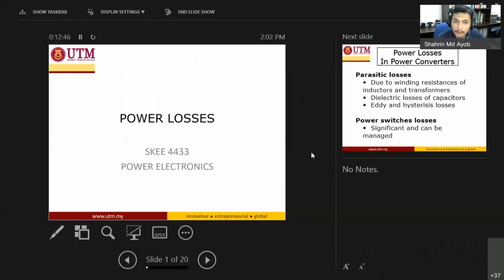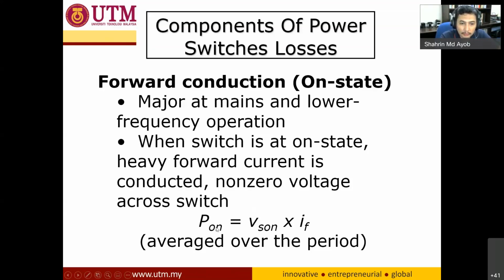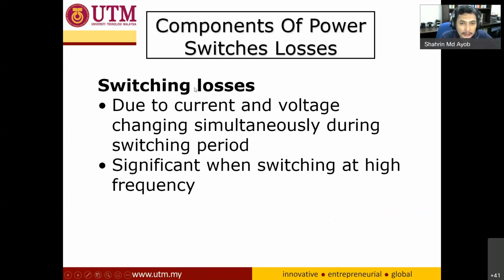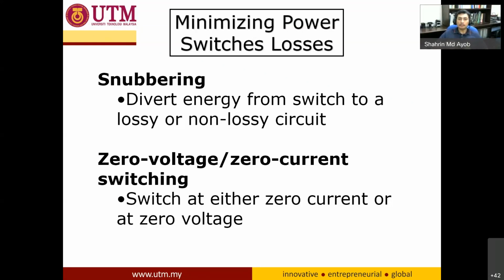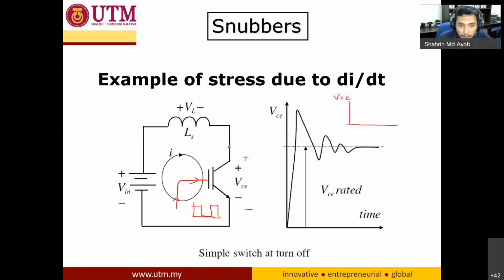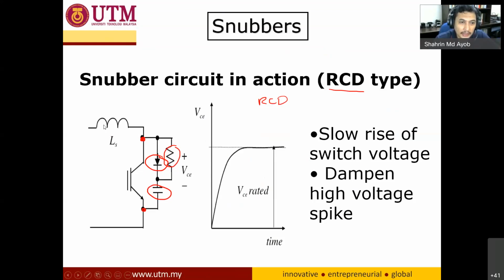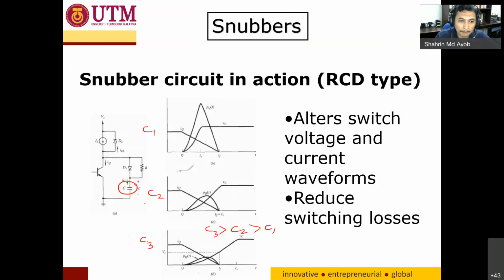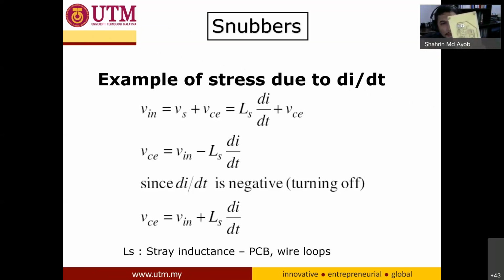SEEE4433 Week 2 Thursday Class